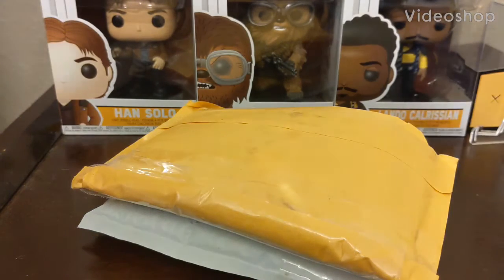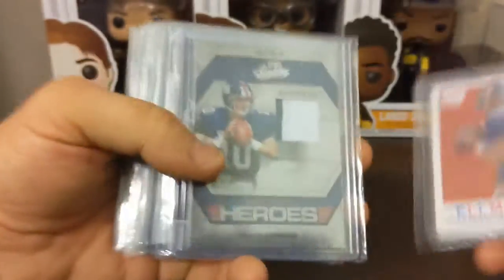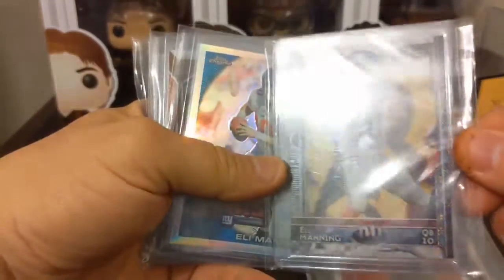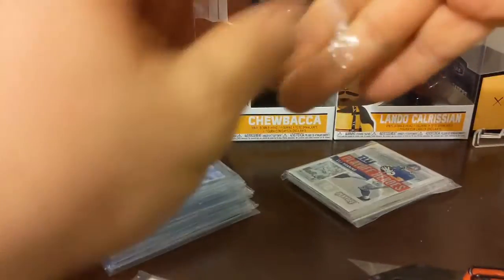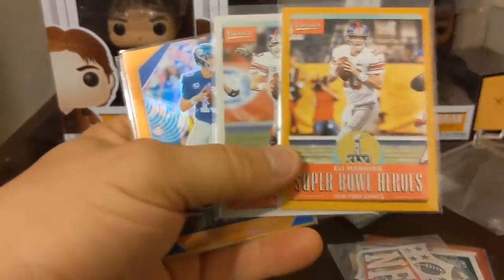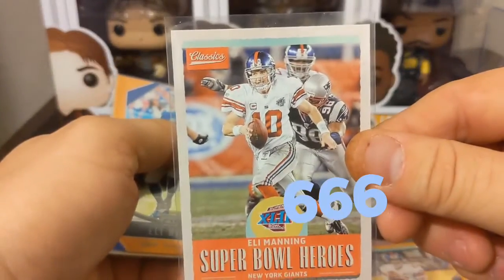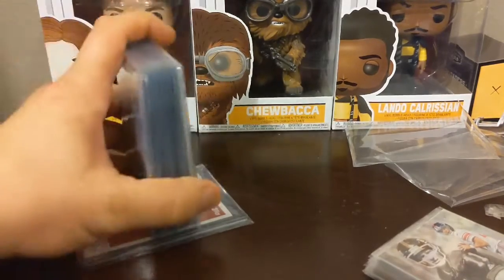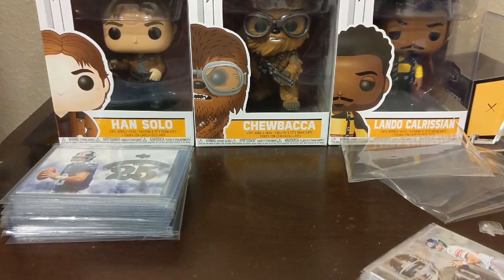MadNCrazy hit the counter 🔥🔥. A nice lot I got off eBay as well.